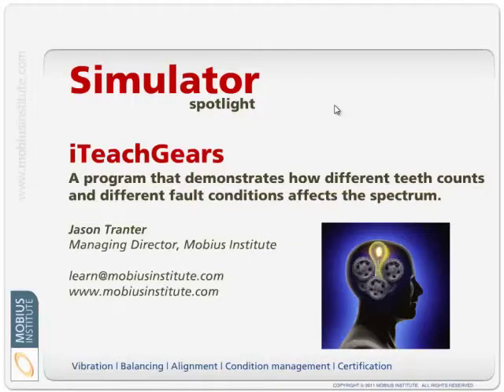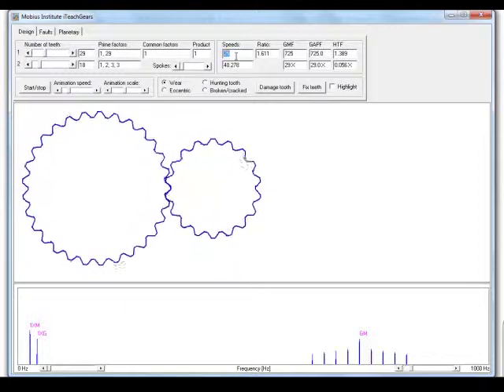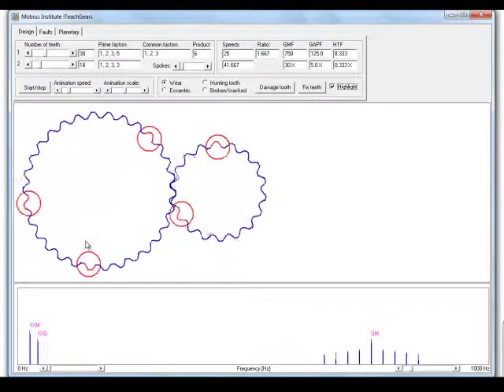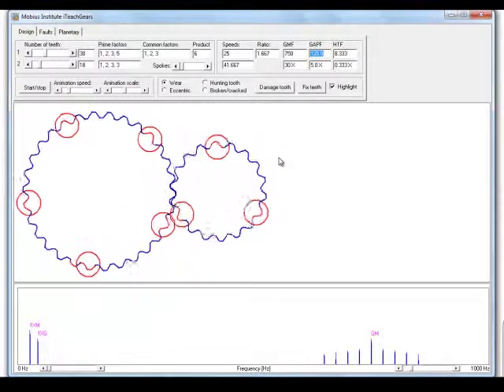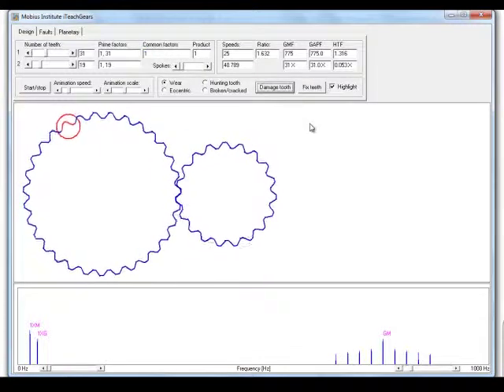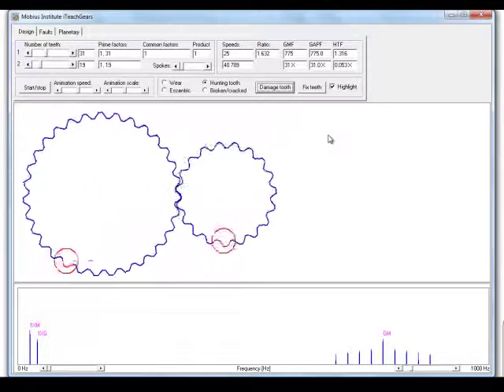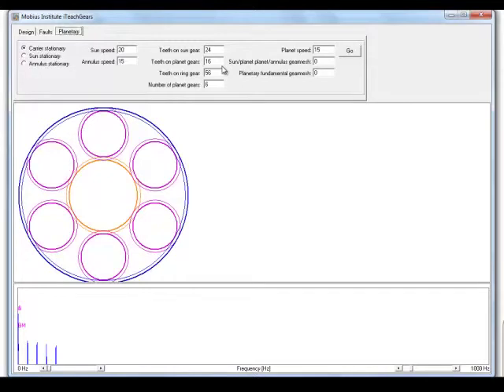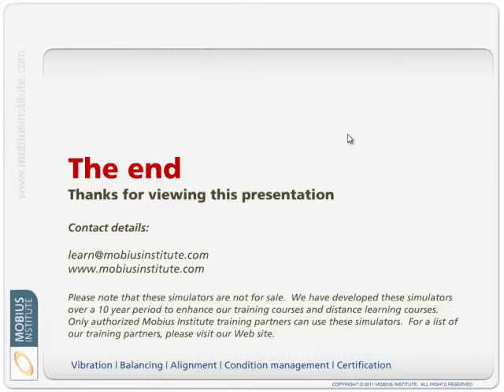Simulator Spotlight - iTeachGears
Jason Tranter uses the iTeachGears simulator to demonstrate how different teeth counts and different fault conditions affect the spectrum